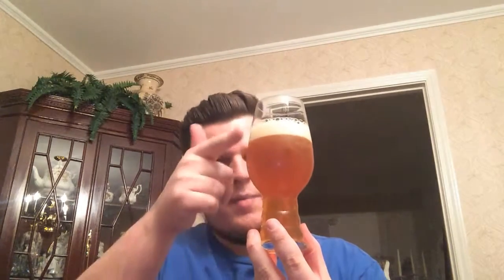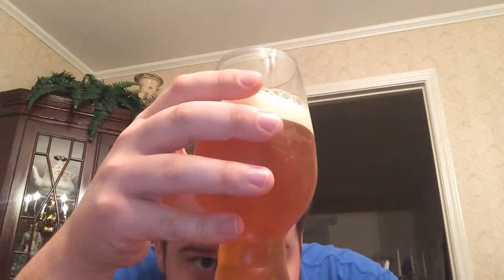Beer Review #154 - Avery Dugana IPA